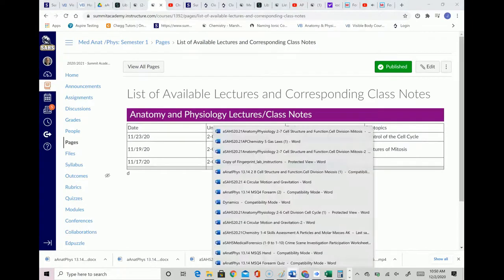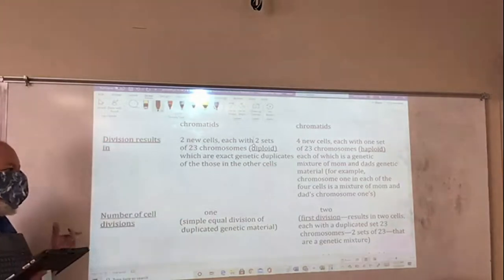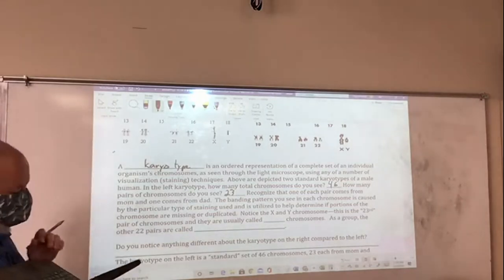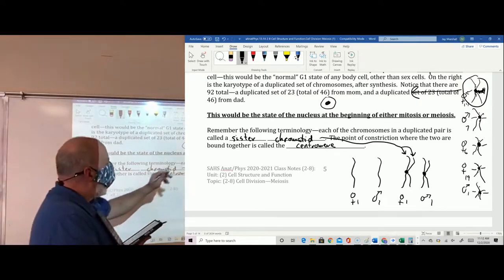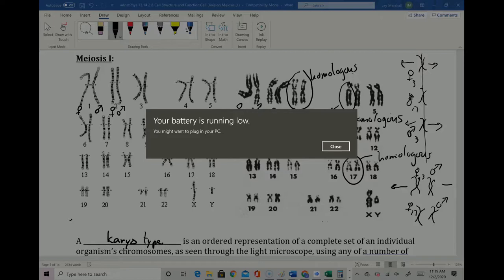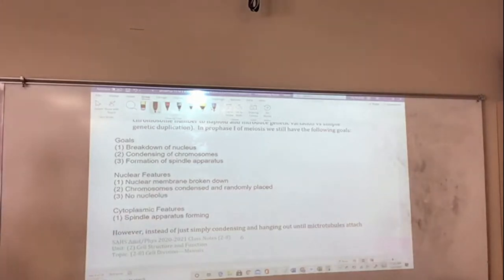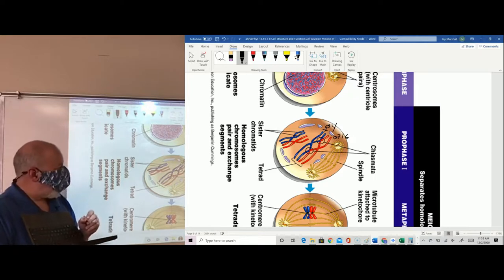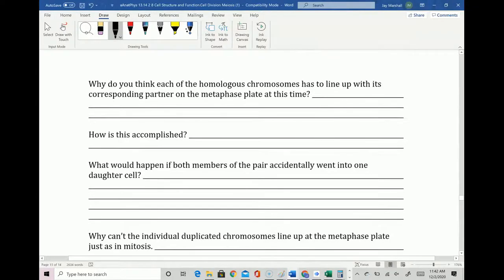Anatomy and Physiology (2-8) Cell Division: Meiosis (part 2)